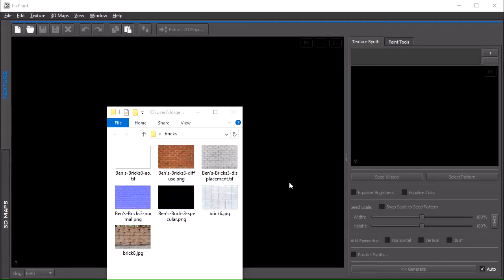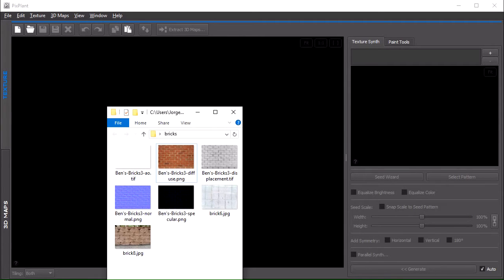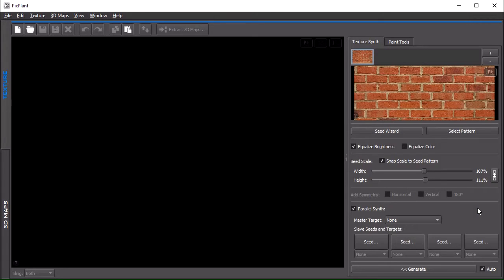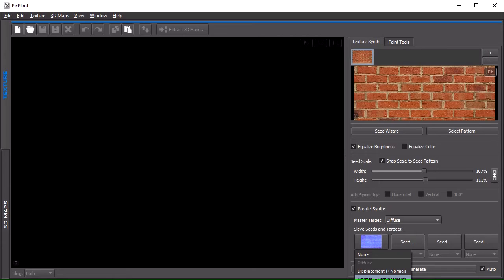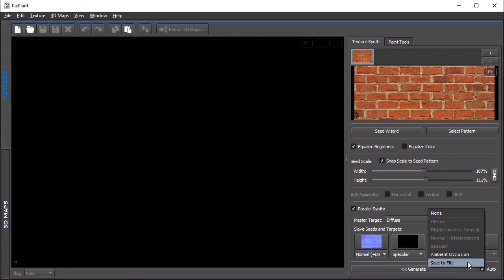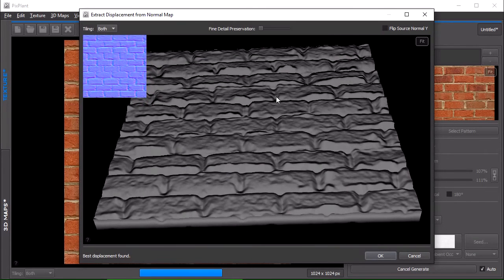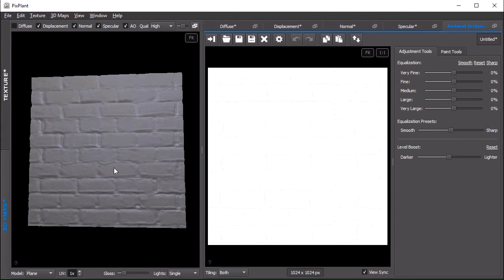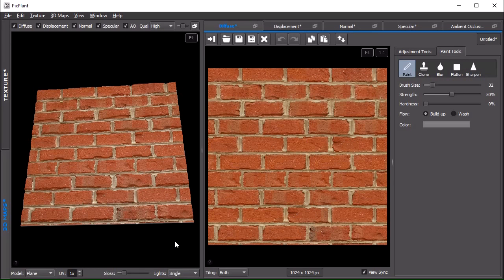Parallel Synth in PixPlant 3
A tutorial on the new Parallel Synth feature of PixPlant 3, that allows synchronized tiling of multiple textures.

Uses an original photo by Ben Cloward.